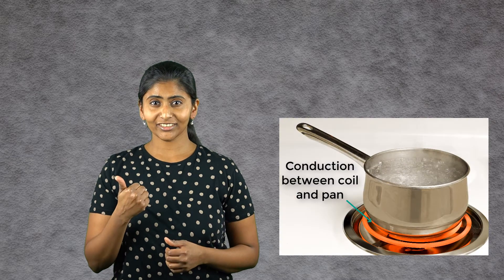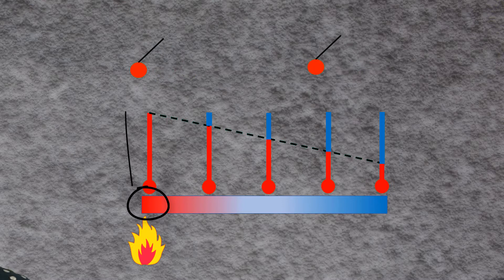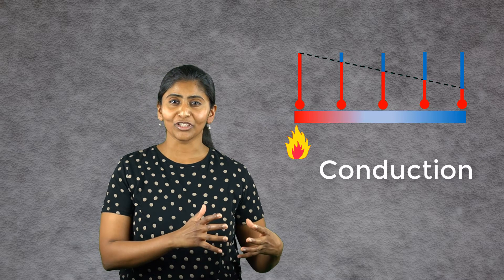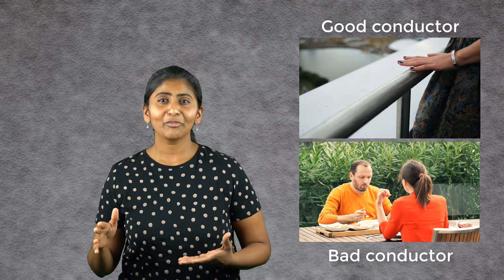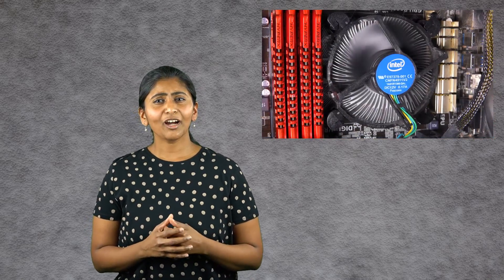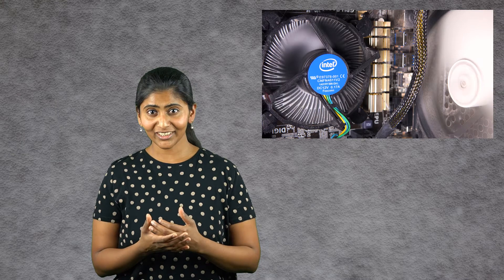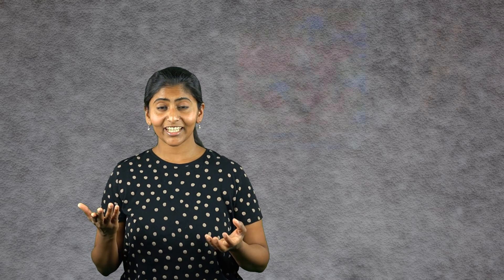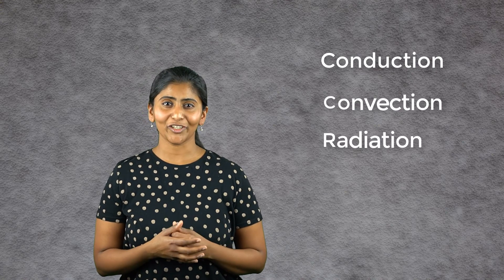Conduction, Convection and Radiation — Lesson 2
This video lesson delves into the differences between the three modes of heat transfer and offers real-world examples of each in action. Note: This lesson is part of the Ansys Innovation Course: Heat Transfer Analysis. To access this and all of our free, online courses — featuring additional videos, quizzes and handouts — visit Ansys Innovation Courses